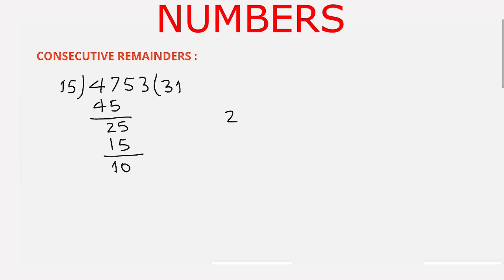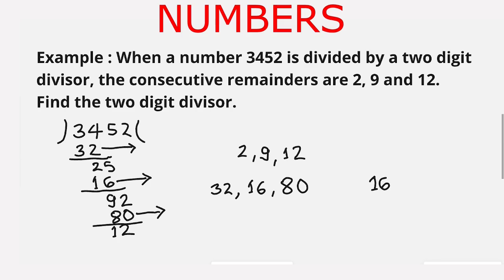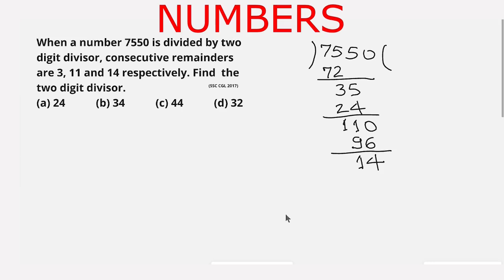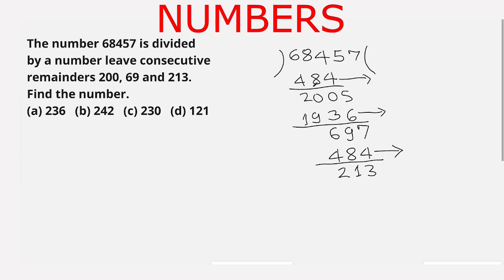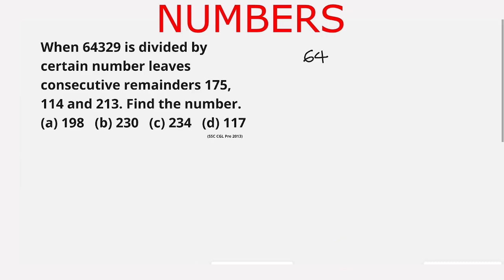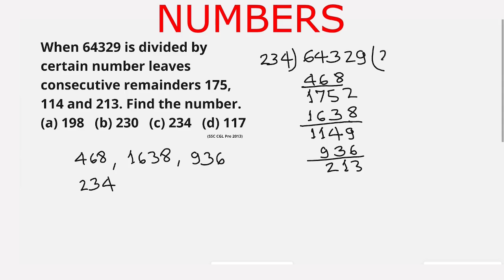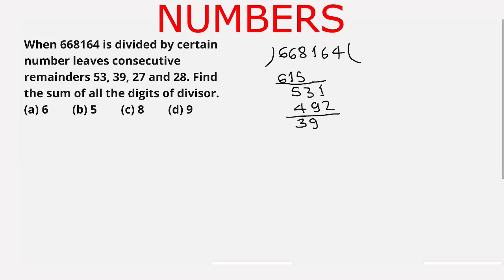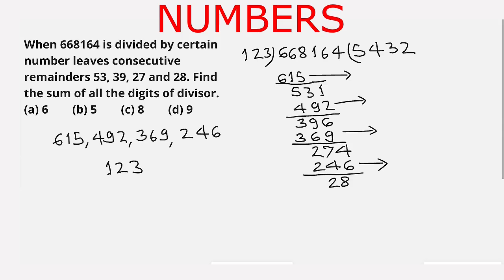Problems on Numbers | Part 32